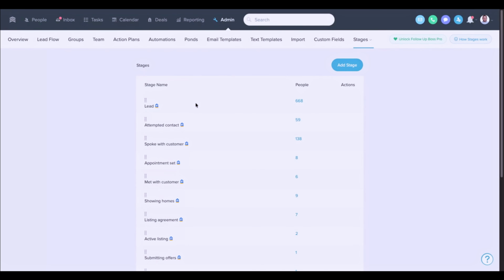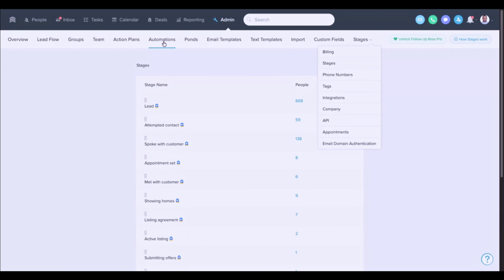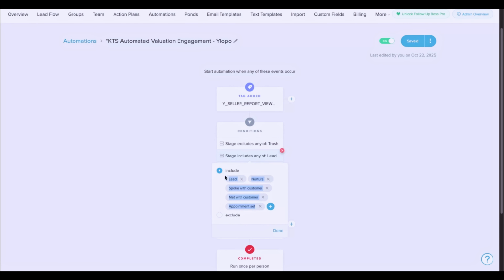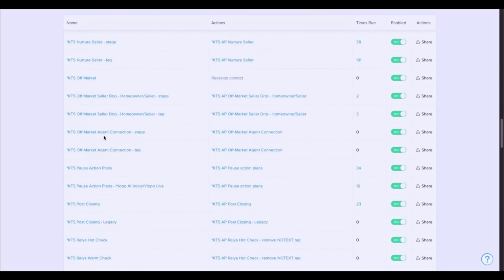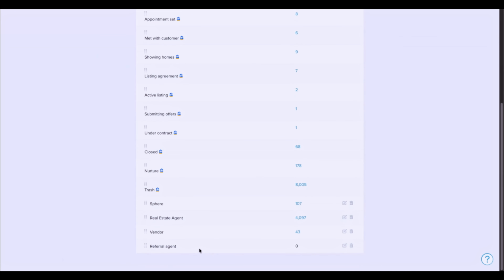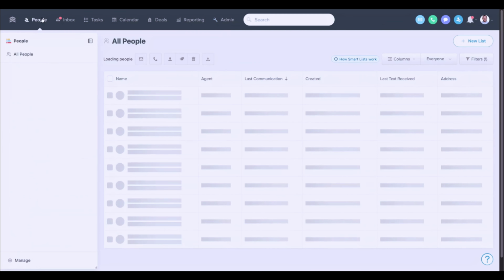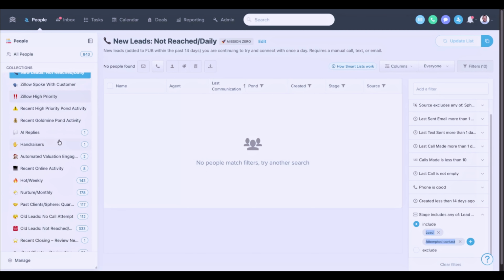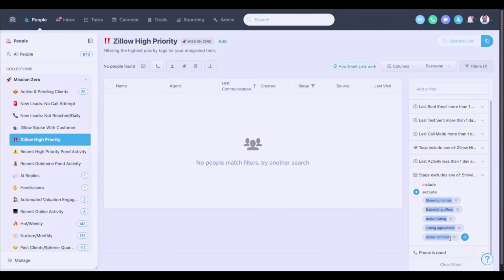Why Zillow Stages Can Break Your Follow Up Boss Automations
If you become a Zillow partner and connect the two way Zillow integration inside Follow Up Boss, your account may change more than you realize.

When that integration is turned on, Zillow stages can be added into your Follow Up Boss account. If your automations, nurture campaigns, and smart lists were built around your previous custom stages, those workflows may stop working the way they were supposed to.

In this video, Elena Kee walks through what to check, how to tell if the Zillow integration is active, and why this matters before you assume your CRM is working correctly.

Inside this video, Elena covers:

✅ How Zillow stages show up inside Follow Up Boss
✅ How to confirm whether your Zillow two way integration is active
✅ Why custom stages can create issues after Zillow stages are added
✅ What to do if you are no longer a Zillow partner
✅ Why a one way integration may be a better fit for some agents
✅ What needs to be updated if you are staying connected to Zillow
✅ Why automations may need new triggers and conditions
✅ Why smart lists may need to be rebuilt or adjusted
✅ Why old custom stages may need to be merged or cleaned up
✅ Why this fix can take several hours even for experienced users

The main thing to know is this:

If your Follow Up Boss account was built before your Zillow integration changed, do not assume everything is still connected properly.

Your lead flow, automations, smart lists, and nurture structure may need to be reviewed and updated so leads do not fall through the cracks.